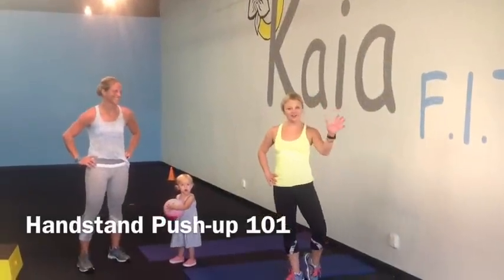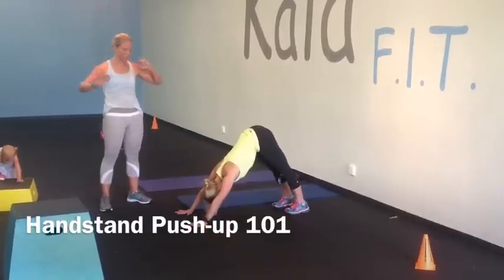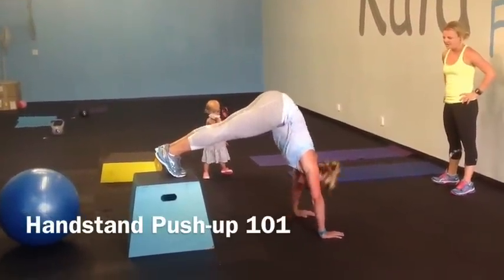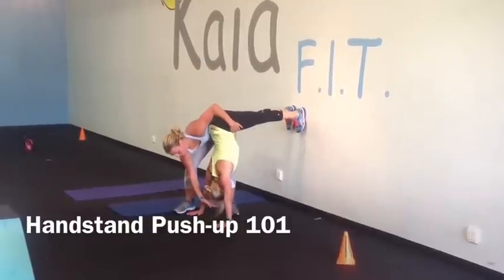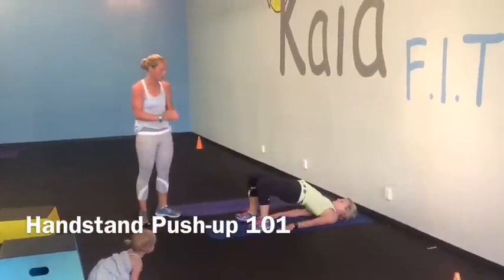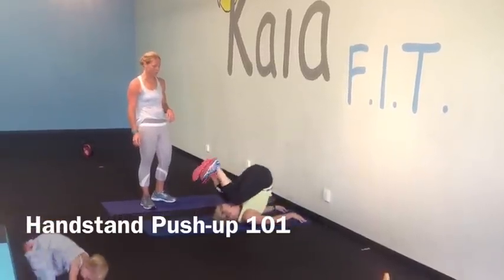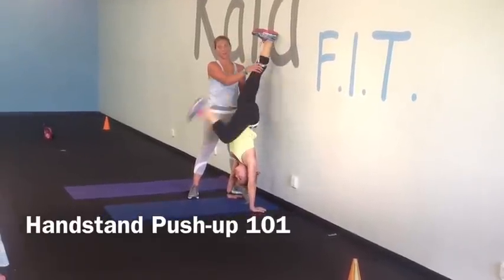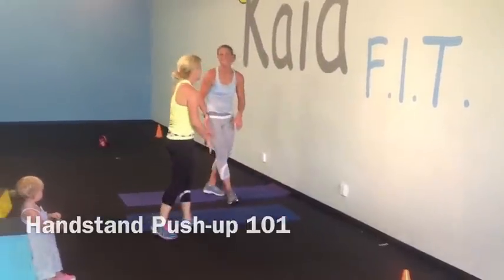Handstand Push-up 101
Casie and Tara from Kaia Fit Sacramento & Solana demo how to progress into a handstand push-up.